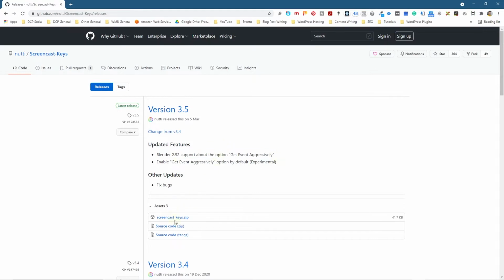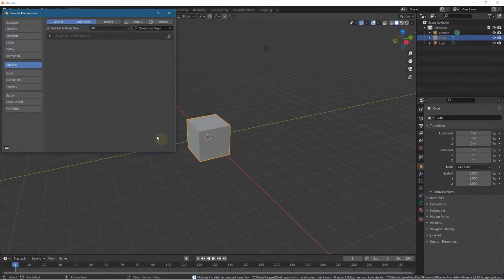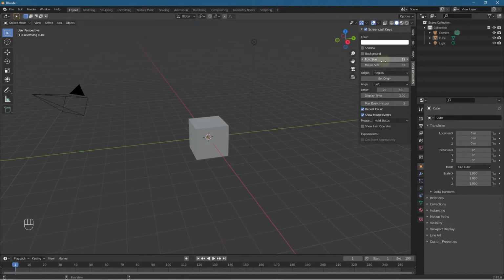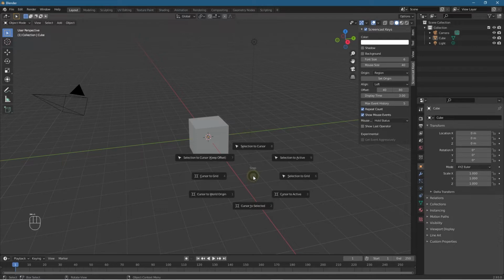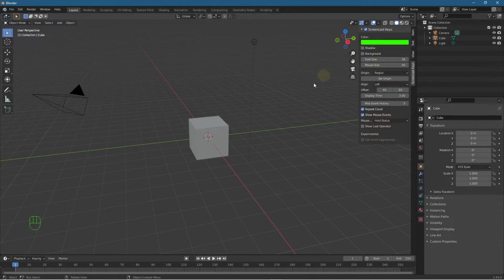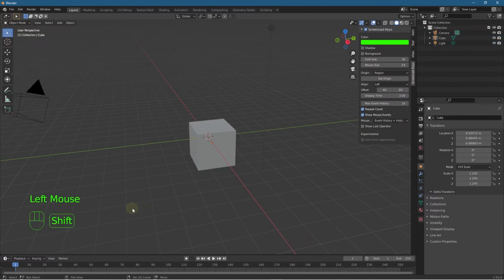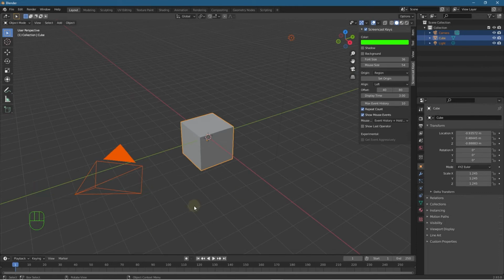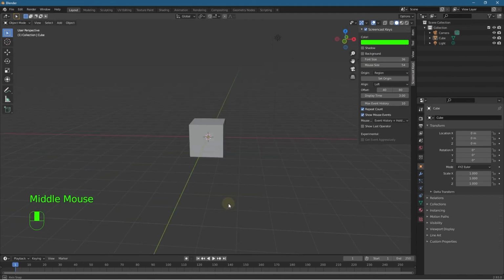How to install screen cast keys on Blender 2.93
In this video tutorial, I will show you how to Install Screen Cast Keys addon for Blender 2.93.

If you want to make video tutorials using Blender 3D, then adding the screencast keys plugin can help people understand your key and mouse actions with a visual representation.

The addon is 100% free so simply install it to improve your blender 2.92 video tutorials.

Blender screencast keys plugin is used on some of the most popular Blender 3d tutorials on YouTube.

Adding visual mouse and key presses can help people who speak and read a different language understand your video content better.

Adding screencast keys to video content can also be a good learning reference if you need a reminder of a specific task in blender 3d

Blender Screencast Keys Adon FAQs

is the screencast keys a free Adon?
Yes, Blender screencast keys adon is 100% free on download and install on the latest version of Blender.

Does the screencast keys work in Blender 2.93?
Yes, I have fully tested screencast keys in Blender 2.93 and works perfectly :)

Why does screencast keys stop working when I load Blender?
When you start Blender 3D you need to enable the screencast keys for the right-side panel as shown in the video tutorial.

If you are new to Blender then take a look at our FREE Blender Tutorials

Need a professional website for your business? - Simply contact DCP Web Designers for a free quote today